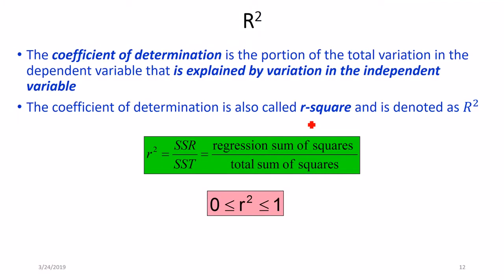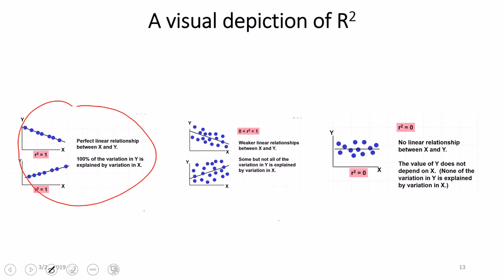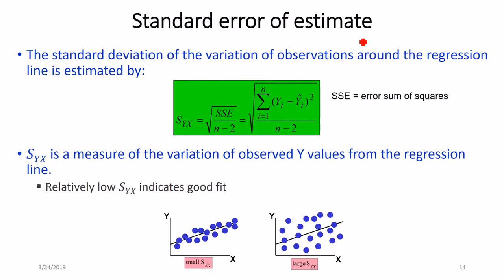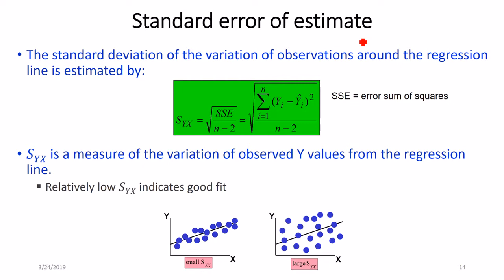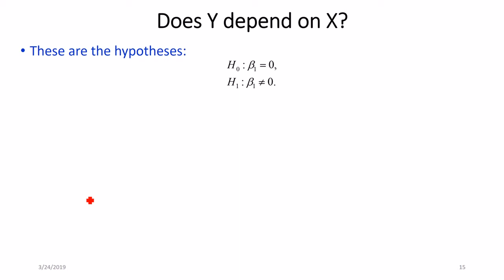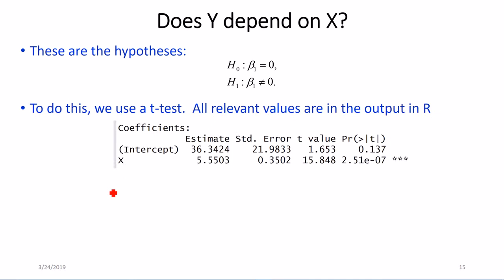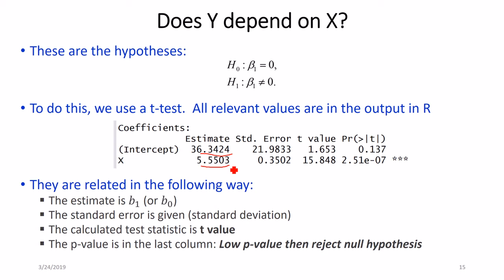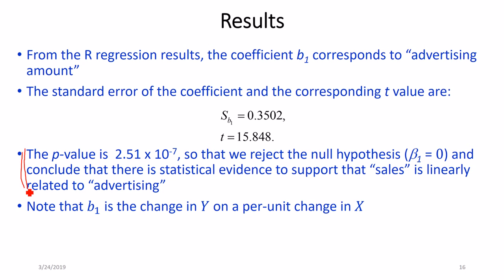R squared and Standard Error of Estimates